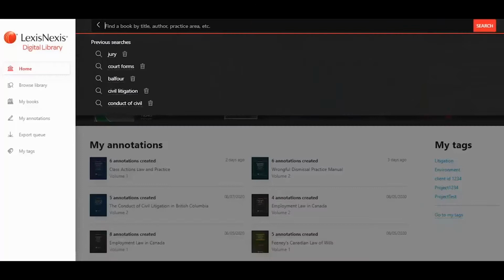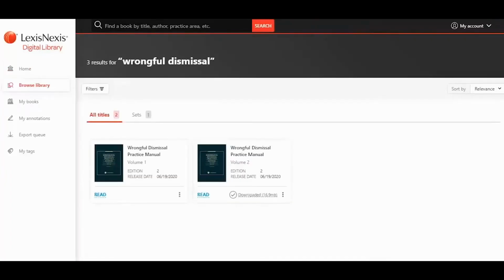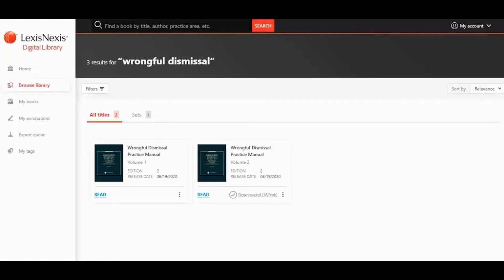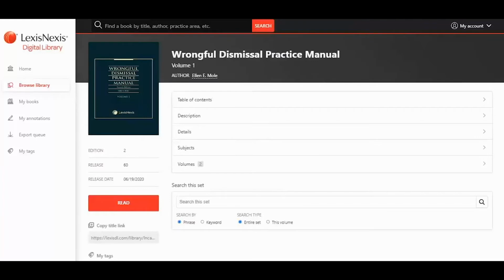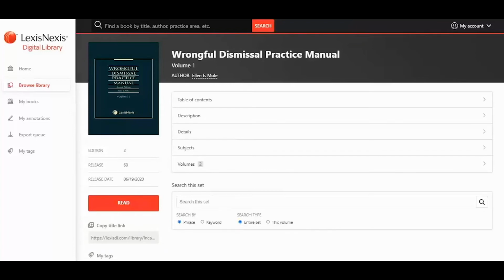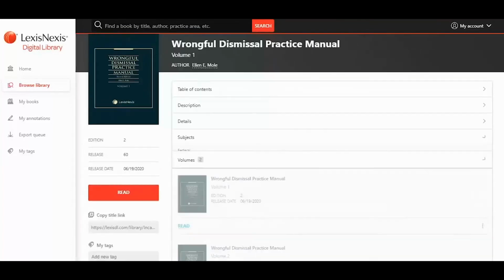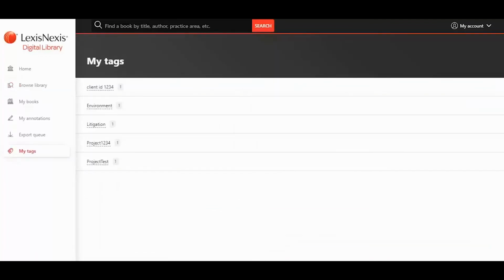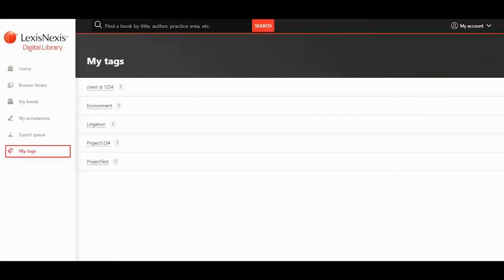LexisNexis Digital Library: Search for and tag an eBook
A review of how to search for and tag a title in the LexisNexis Digital Library.